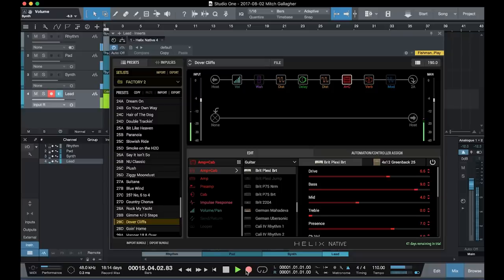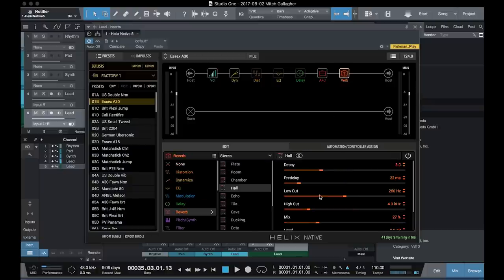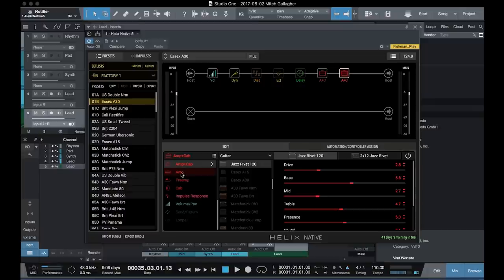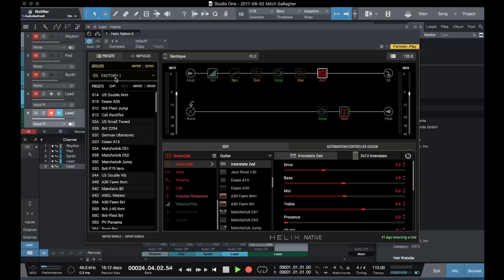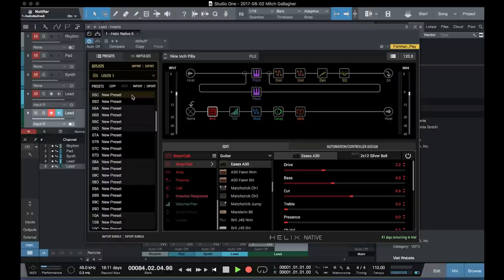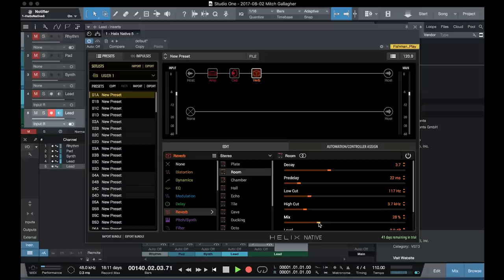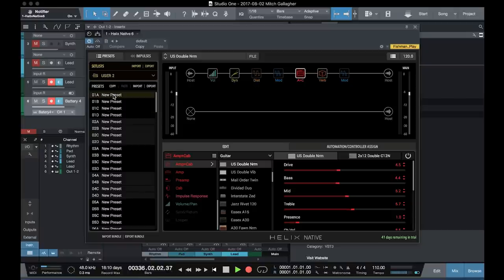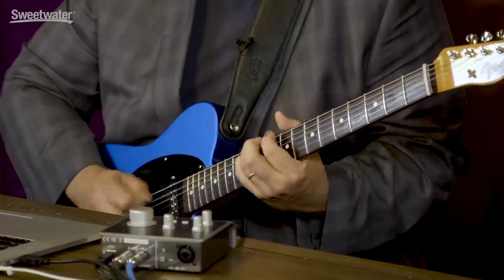Line 6 Helix Native Plug-in Review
With the release of Helix Native, Line 6 is bringing all their top-tier HX modeling power and amazingly intuitive workflow to your DAW of choice. Within this plug-in you'll find over 60 electric guitar and bass amplifier models and more than 100 different effects. There are 30-plus speaker cabinet models, and Helix Native also supports third-party impulse responses to nail the tones you're looking for. And all these easy-to-dial-in tones can be effortlessly transferred to your Helix floor unit or Helix Rack for performance.